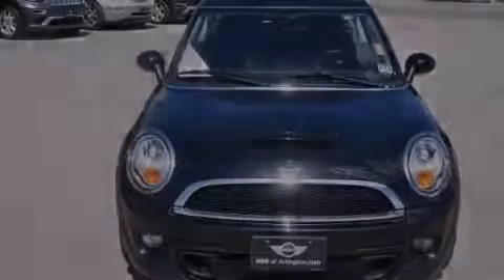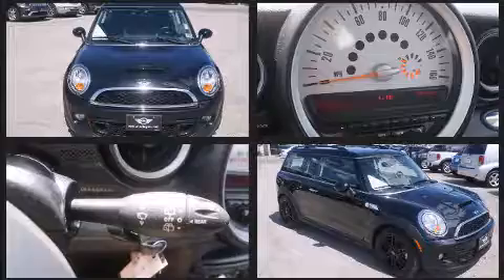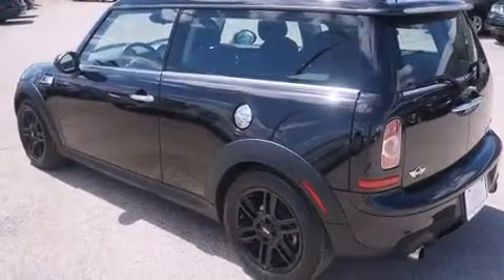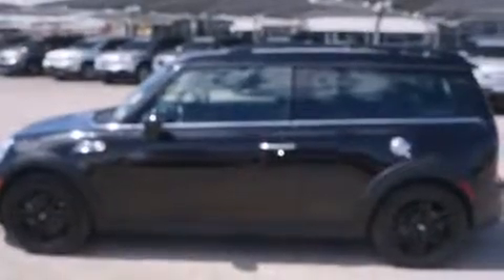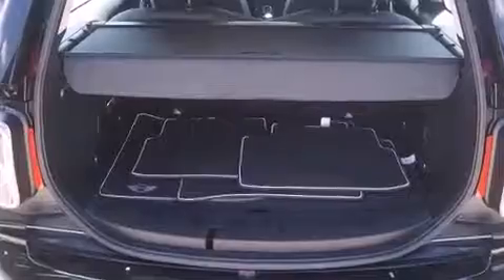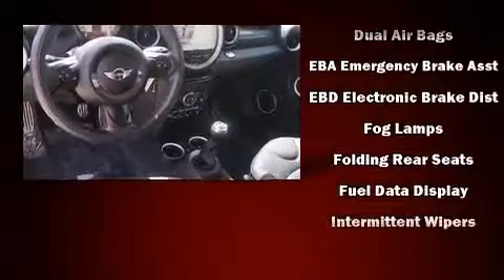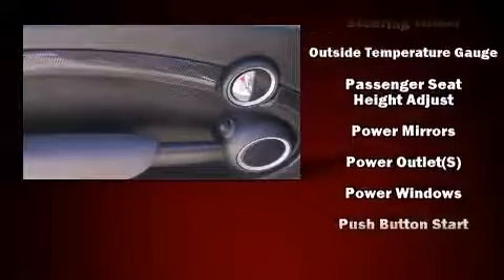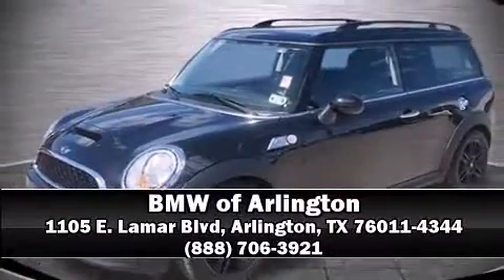2012 MINI Cooper S Clubman in Arlington, TX 76011-4344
1105 E. Lamar Blvd

Sensibility and practicality define the 2012 MINI Cooper Clubman. With just over 35,000 miles on the odometer, you'll be sure to appreciate this model's condition and value. The aerodynamic exterior design both looks good and enhances fuel economy, providing a smooth and predictable driving experience. Well tuned suspension and stability control deliver a spirited, yet composed, ride and drive It's equipped with tons of terrific amenities, but it won't break your budget. Such as remote keyless entry, a trip computer, an outside temperature display, front bucket seats, tilt steering wheel, power windows, an overhead console, and a split folding rear seat. Storage solutions are integrated throughout the interior, demonstrating thoughtful attention to detail. Passenger security is always assured thanks to various safety features, such as: head curtain airbags, front SIDE impact airbags, traction control, ignition disabling, and 4 wheel disc brakes with ABS. Brake assist technology provides extra pressure when applying the brakes. It also arrives with a Carfax history report, providing you peace of mind with detailed information. We know that you have high expectations, and we enjoy the challenge of meeting and exceeding them! Please don't hesitate to give us a call.